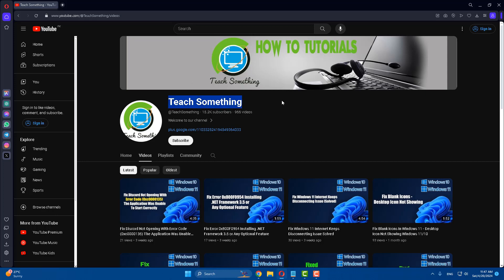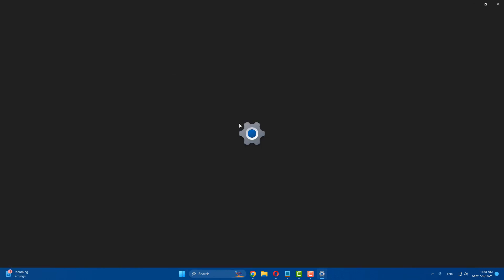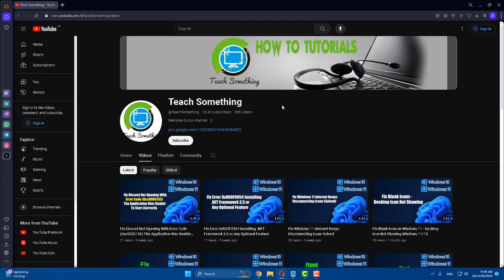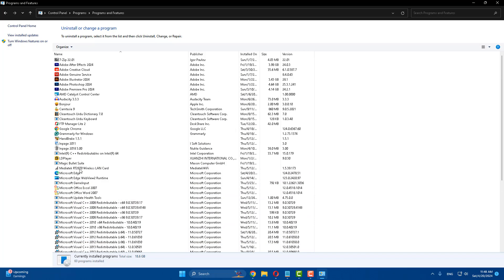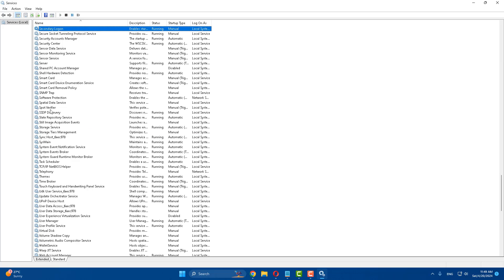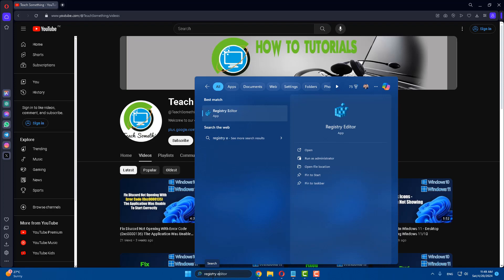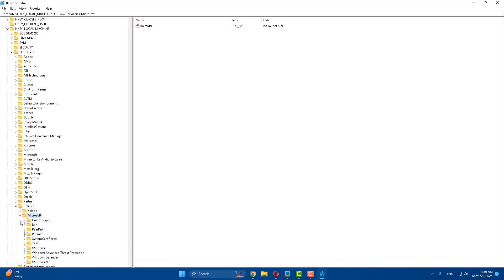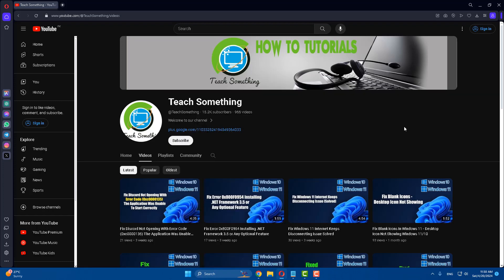Fix Problems Starting Windows Defender In Windows 11/10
In this video tutorial i will teach you about Fix Problems Starting Windows Defender In Windows 11/10.